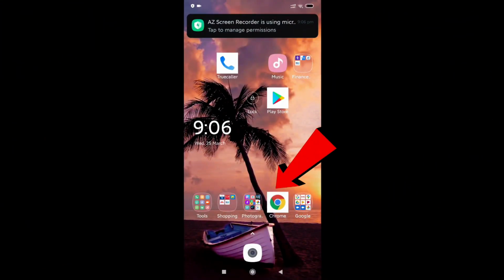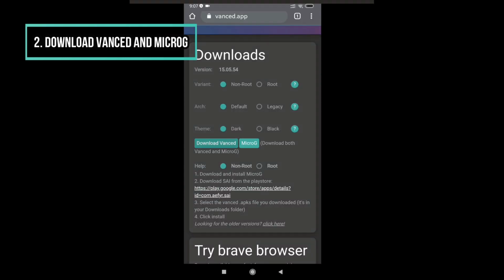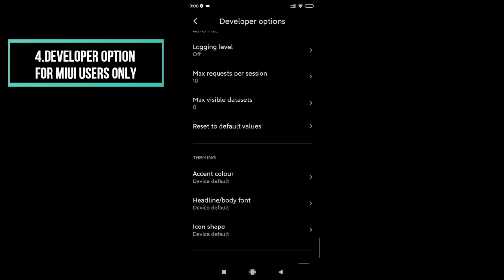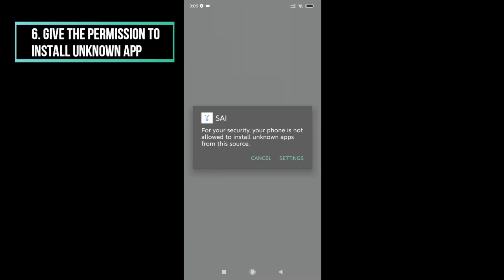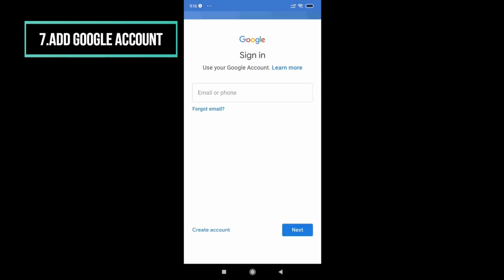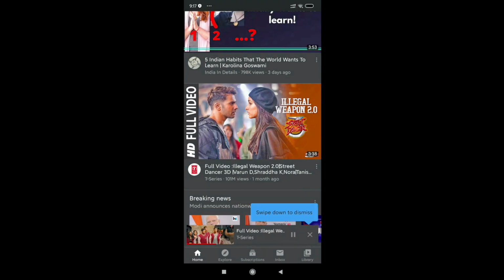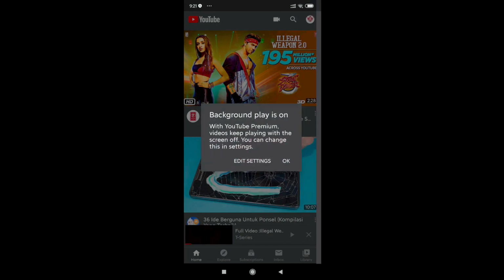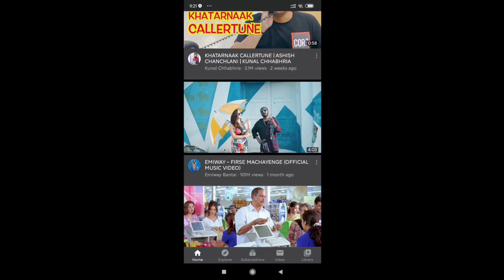The only thing you need to SUPERCHARGE Youtube..!!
Hello guys, welcome to the Smart Tech Hub.
This is the first episode of my video series on THE ONLY THING YOU NEED.
In this video, I will tell you about that only thing you need - To Supercharge Youtube.
The steps you need are as follows:
2. Download Youtube Vanced and MicroG
4. Open SAI and select the downloaded Youtube Vanced APKS file (For MIUI users you also need to disable MIUI optimization under Developers Tab)
5. Tap Install
6. Once installed, open Youtube Vanced and Add your Google account to it.

That's it. You are up and running

The features I really love about VANCED are
1. Swipe gestures to Increase/Decrease Volume and Brightness
2. PIP mode with background play
3. No ADS !!!
4. Black and Dark Theme Option(AMOLED Display owners REJOICE!!)
5. Pinch to Zoom
A huge shout out to the makers of VANCED. They have made an amazing app.
I have planned a lot of videos in this series
About Me:
Hi, My name is Bhushan. I am a Chartered Accountant based in India by profession but a techno-geek by passion. I have a lot of tips and tricks that I want to share with you all and what other way to do it than YOUTUBE.
On this channel, you would get to see technology related videos, tips and tricks, Unboxings and reviews. You may also request a video that you want. Feel free to reach me.

Most importantly Stay home and Stay Safe!!!